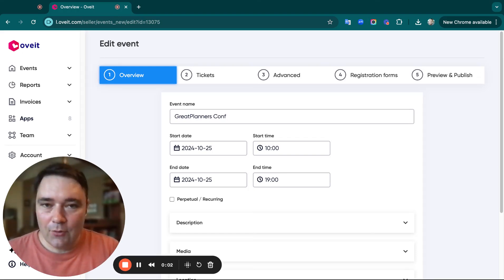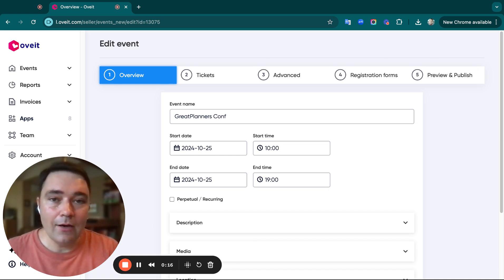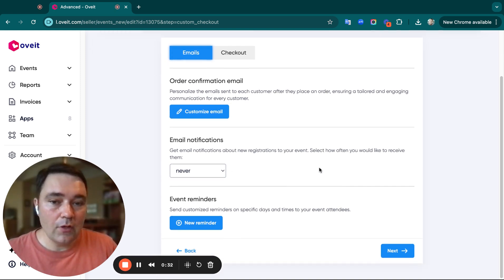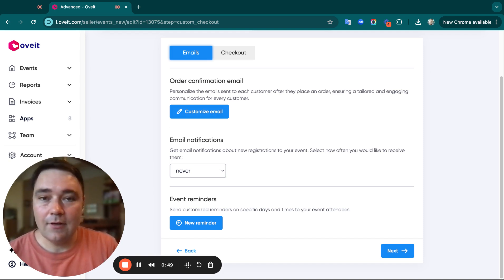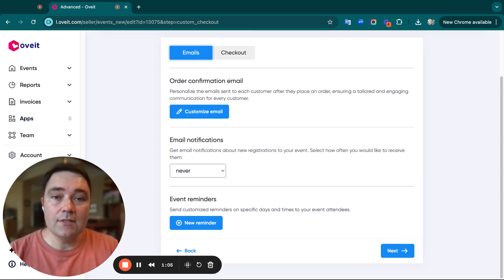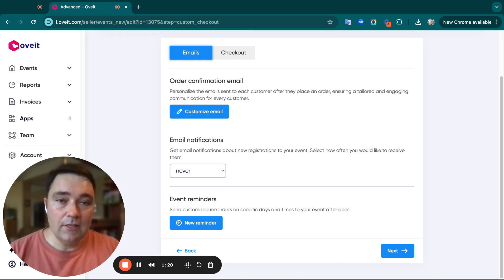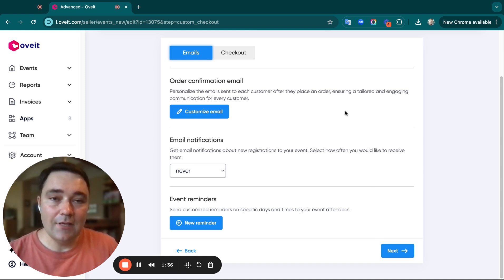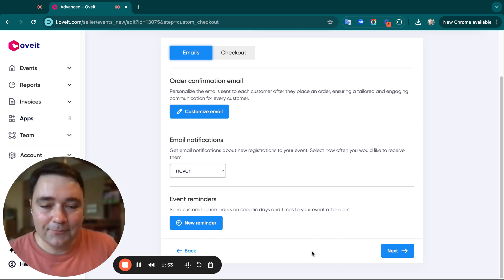Setting Up Event Signup Notifications on Oveit 🛎️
Learn how to set up email notifications on Oveit to stay informed about your event registrations without constantly checking the dashboard! In this step-by-step tutorial, we'll show you how to customize your notification settings so you can receive real-time updates or daily summaries about your registrants.